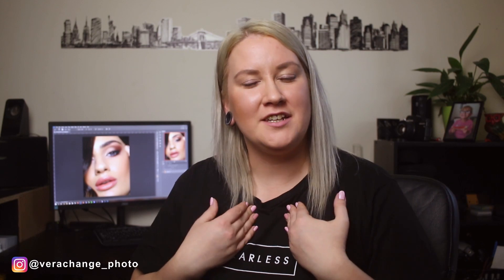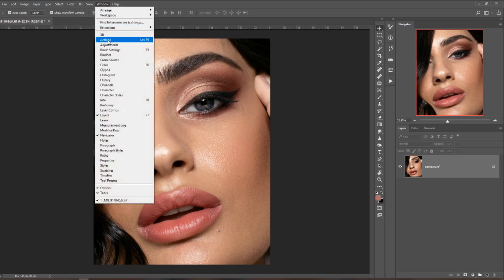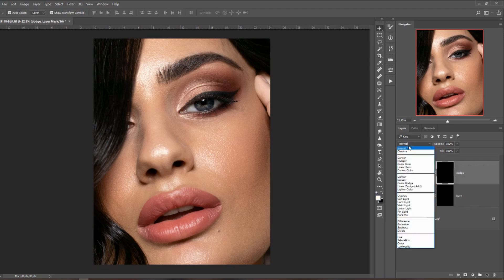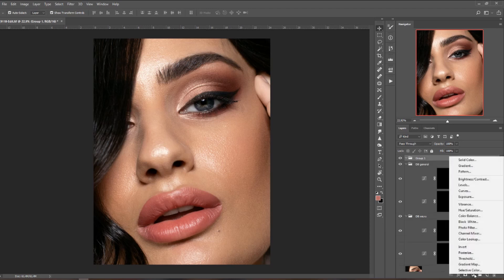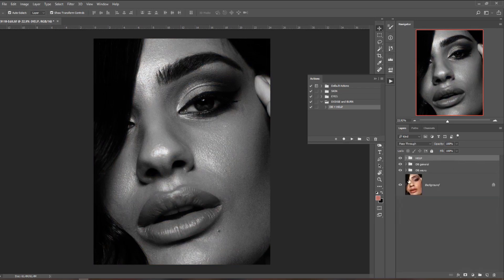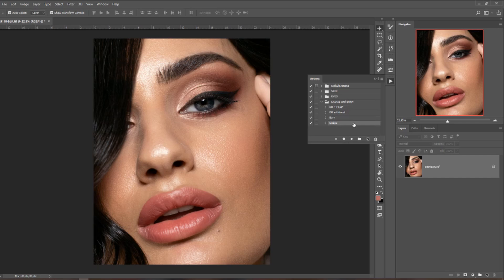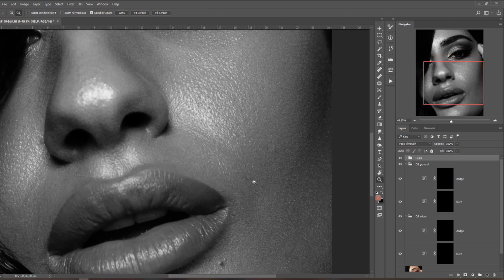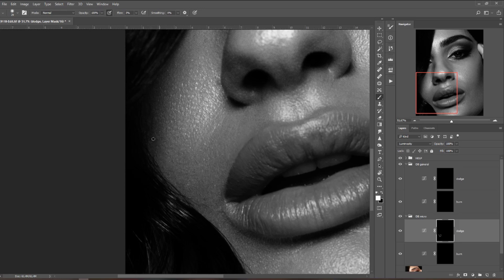All the DODGE and BURN actions you will ever need for SKIN RETOUCHING // Easy to follow tutorial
How to dodge and burn with curves to get high end results?  I will show you how to create your own dodge and burn action in Photoshop for quick and simple skin retouching. This is easy to follow dodge and burn tutorial in which I am explaining all the layers step by step, creating all the actions you will ever need for high end dodging and burning, including helping layers.

GEAR I am using:
+more